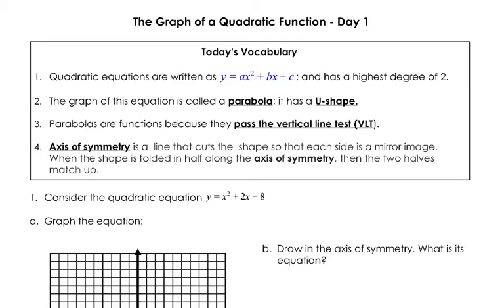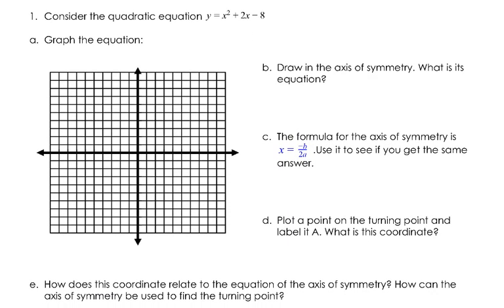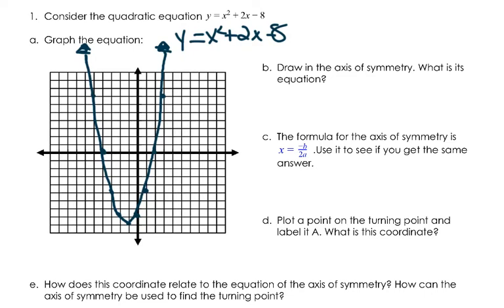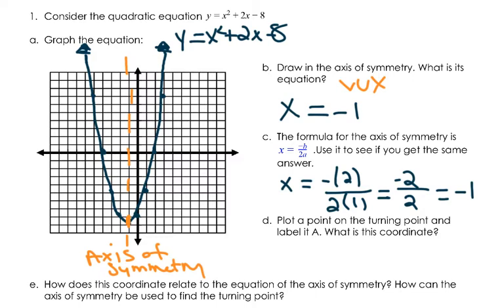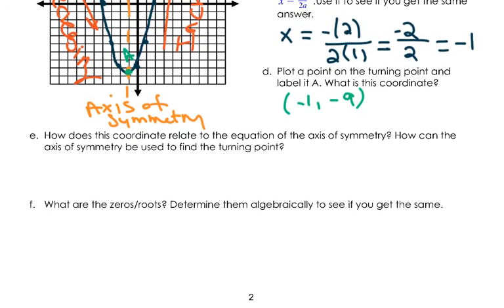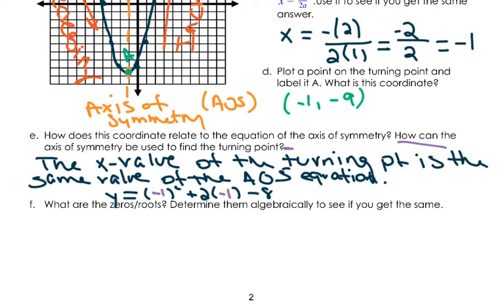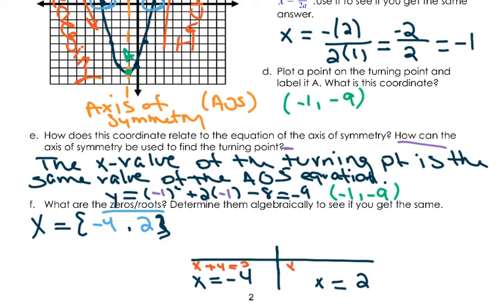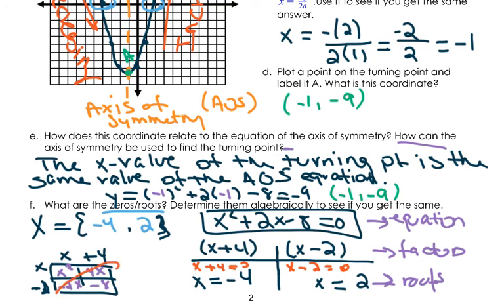Unit 7 Day 1: The Graph of a Quadratic Function